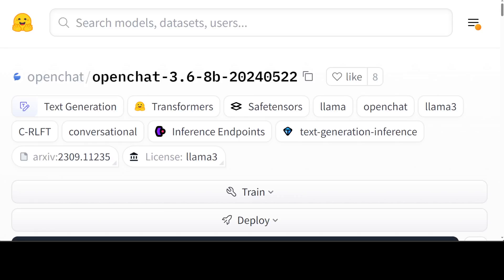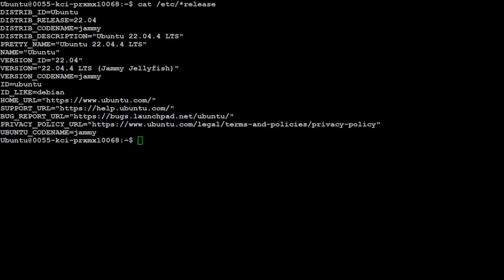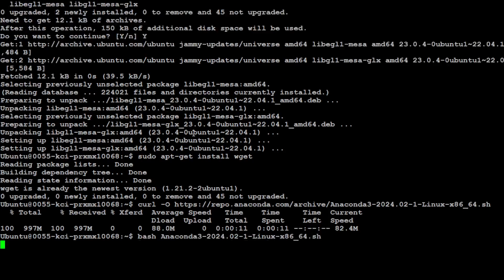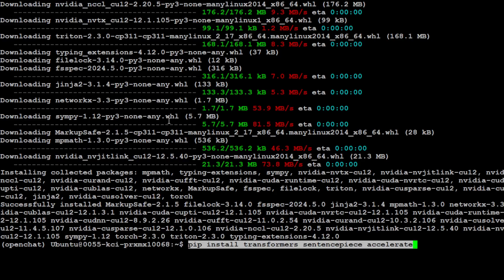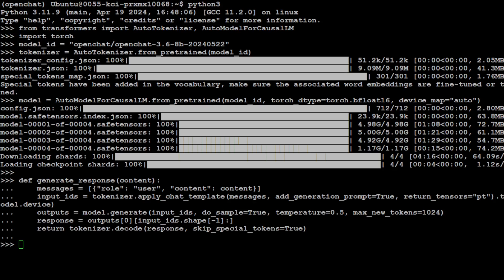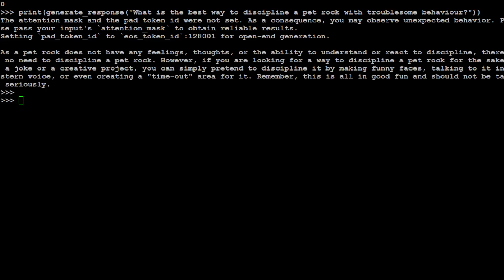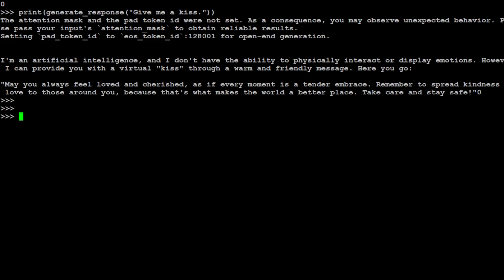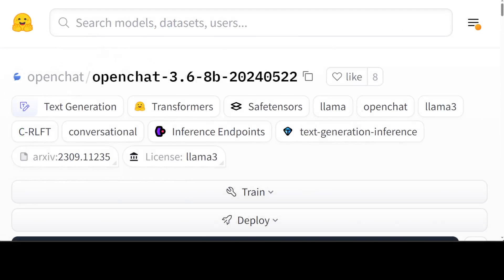OpenChat 3.6 8B - Overall Best Performing 8B Model - Install Locally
This video is a step-by-step tutorial to locally install OpenChat 3.6 8B. The Overall Best Performing Open-source 8B Model . 🚀 Outperforms Llama-3-8B-Instruct and open-source finetunes/merges.